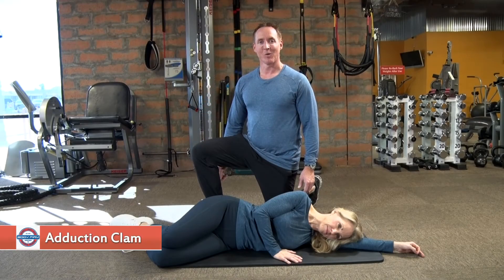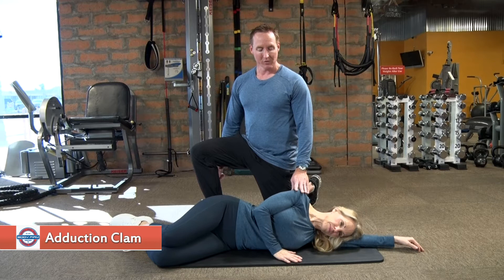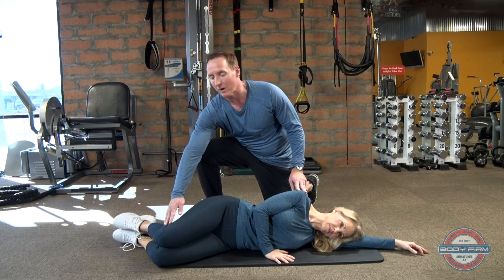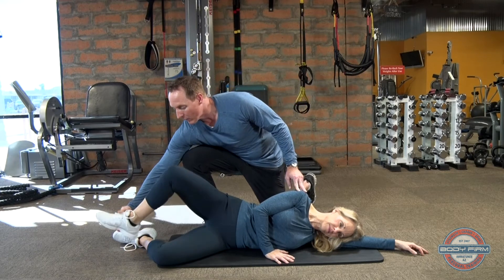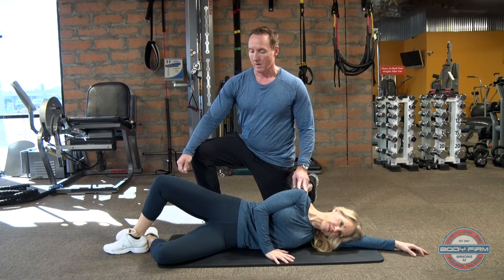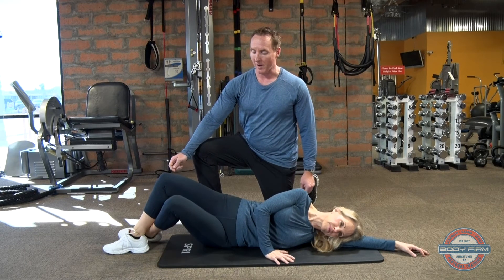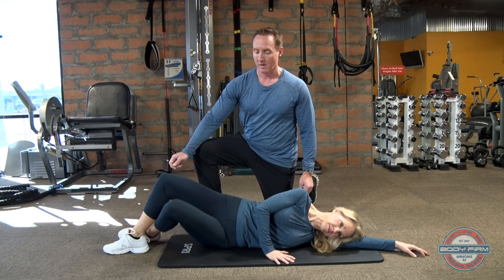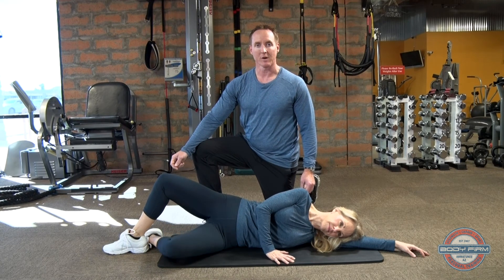Side-lying Adduction Clam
Doug and Tori Thompson of Body Firm Fitness Studio demonstrate a Side-lying Adduction Clam.